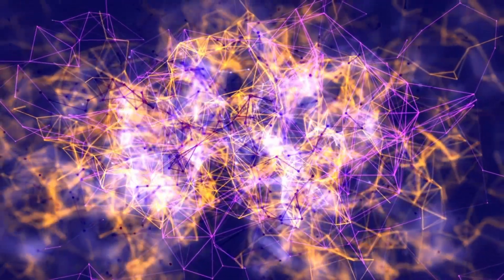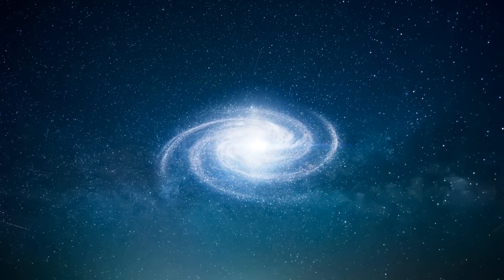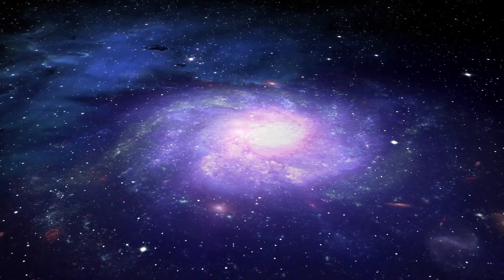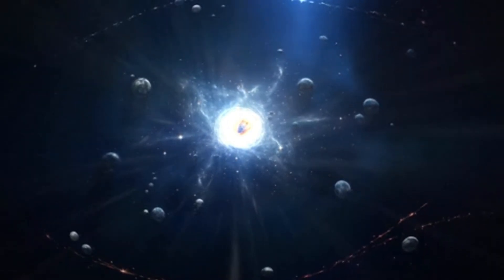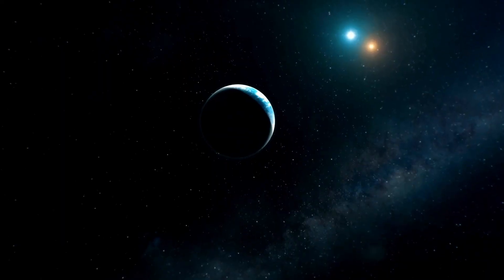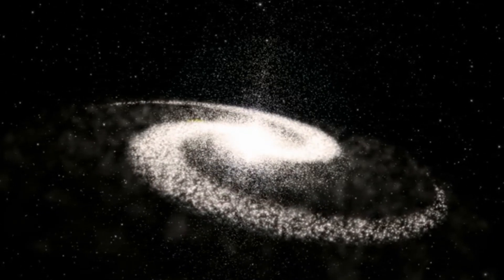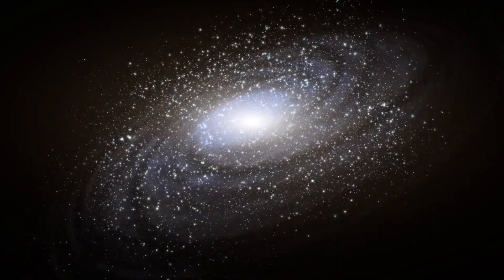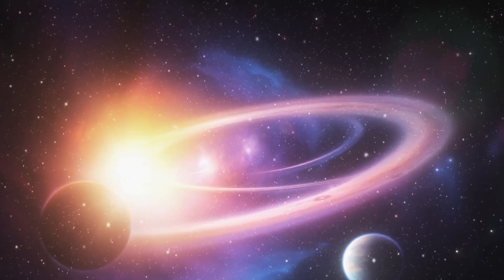Neil deGrasse Tyson: "Betelgeuse is going to EXPLODE & Take Over the Night Sky of the ENTIRE WORLD"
Join us for an exhilarating discussion with astrophysicist Neil deGrasse Tyson as he reveals the shocking future of Betelgeuse—a massive star on the brink of a supernova explosion! What will this spectacular event mean for Earth and our night sky?

In this video, we’ll cover:

The science behind Betelgeuse’s impending explosion and what triggers such cosmic events.
How the explosion could transform our night sky and when we might expect to witness this awe-inspiring spectacle.
Tyson’s insights on the significance of supernovae in the universe and their impact on stellar evolution.
What to watch for in the night sky as we prepare for this celestial phenomenon.
Get ready to be captivated by the wonders of the universe and the thrilling possibility of witnessing one of nature’s greatest fireworks displays!